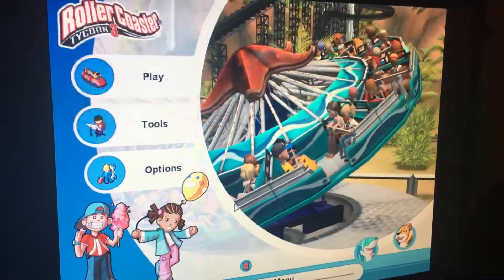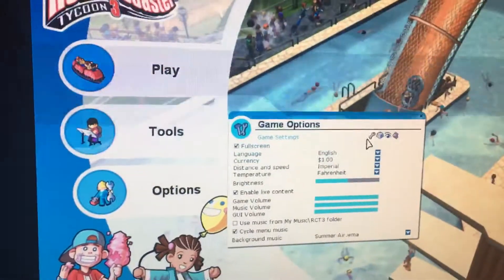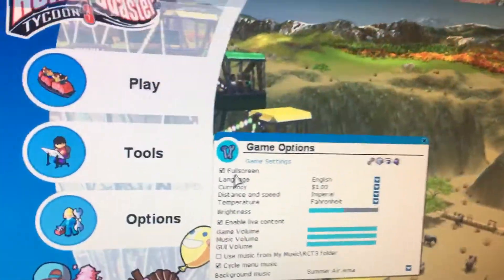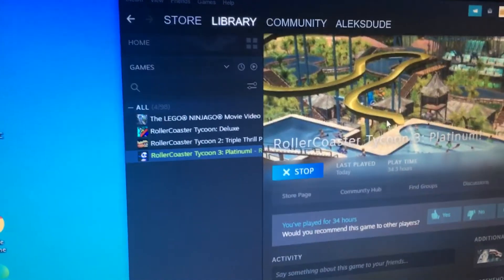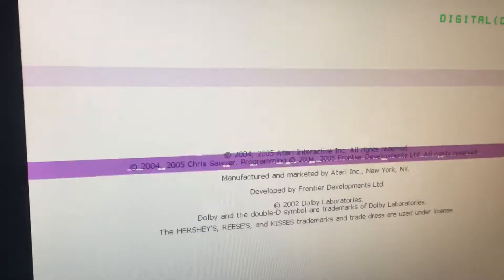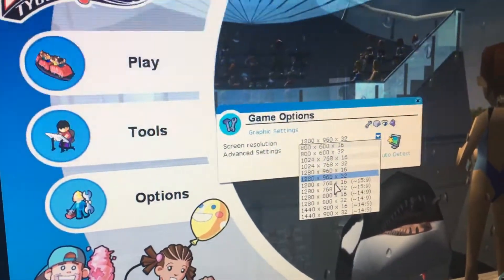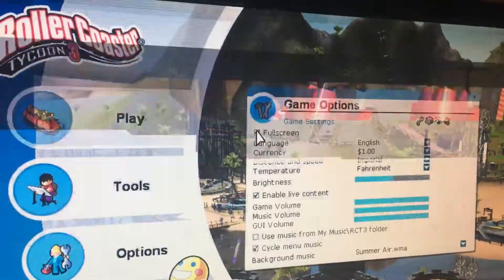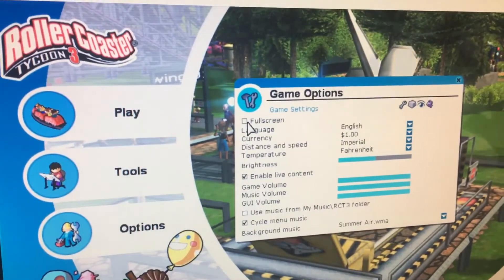Roller Coaster Tycoon 3 display issue. Purple blinking screen and overlay issue;Turn Off Full Screen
Recently, I just installed roller coaster tycoon 3 for my son on PC.  Right now the easiest way is by purchasing a megapack 9 game license and installing it through steam (yes.. I know.. it's annoying that you have to go through steam.)

Long story short,.. if you're having display issues when first running RCT3... it might be an issue with full screen mode.

The problem for me.. is that the default resolution is set too high for my display.  And so when it goes into full screen mode (by default), I get this weird blinking problem usually with purple overlay of sorts.

So,.. in RCT3, go to Options, and on the first screen, you can disable Full Screen mode.  Hopefully that fixes your problem.